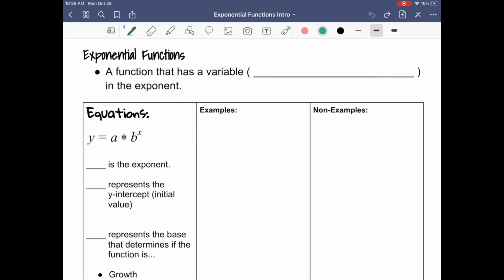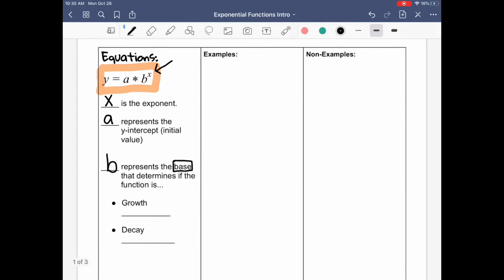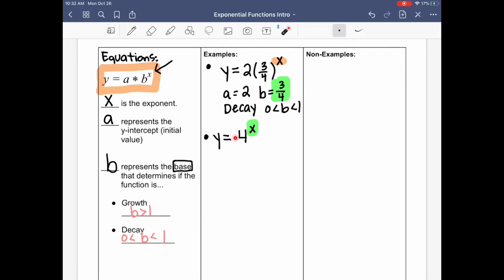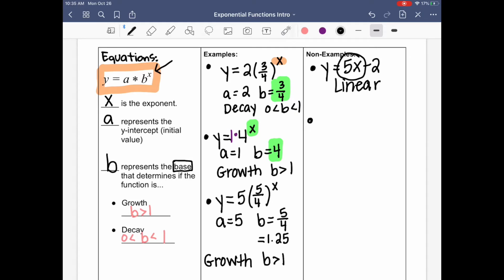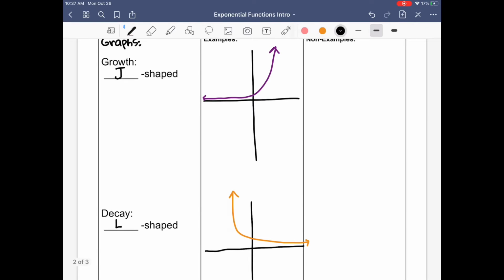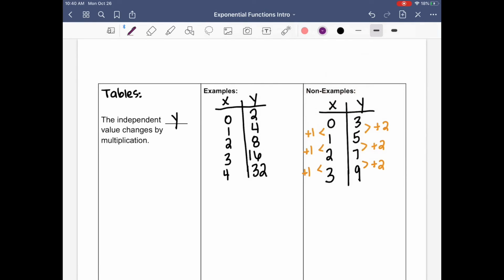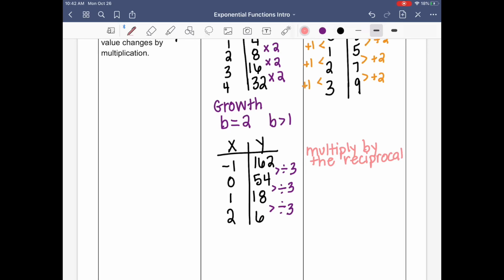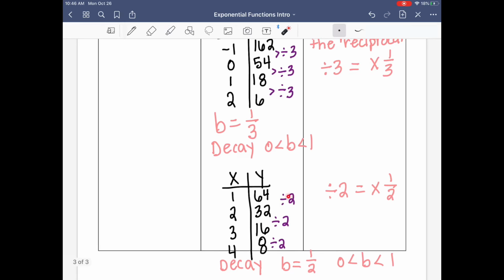Exponential Function Basic